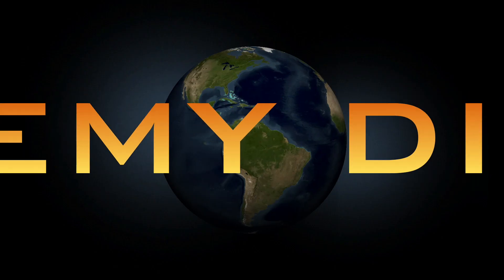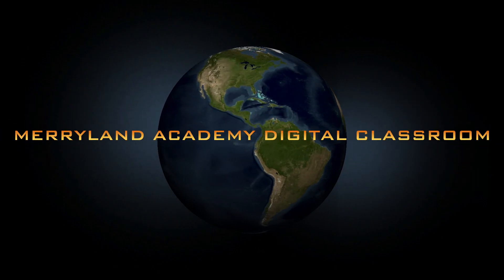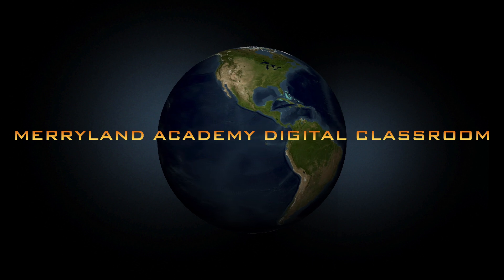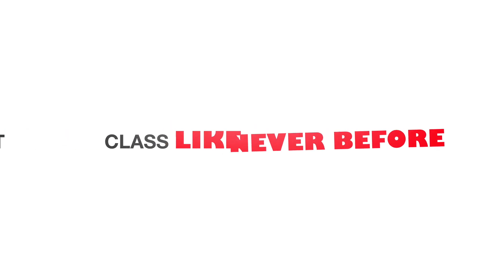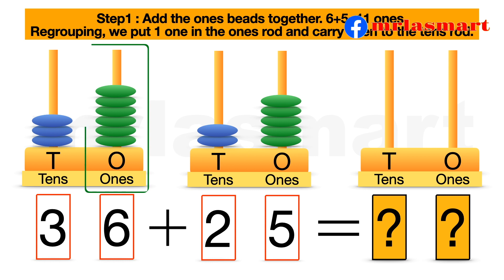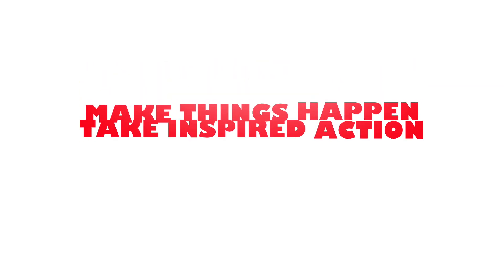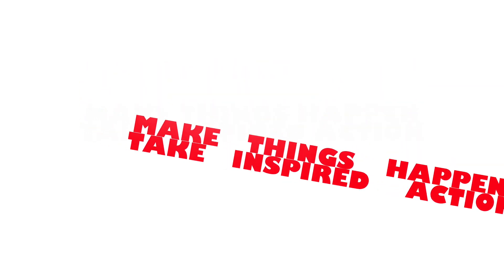Addition of Two 2 digit Numbers on the Abacus | With Regrouping| Merryland Academy Digital Classroom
Abacus Addition
2-digit Number Addition
Regrouping in Addition
Math Skills
Math Practice
Abacus Math
Merryland Academy
mrlasmart
Digital Classroom
Educational Activities
Elementary Math

Addition of Two 2-digit Numbers on the Abacus
Regrouping in Addition with Abacus
Math Skills Development
2-digit Number Addition Practice
Abacus Math Lessons
Merryland Academy Digital Classroom
Educational Math Activities
Elementary Math Practice
Learning Addition Techniques
Abacus for Kids